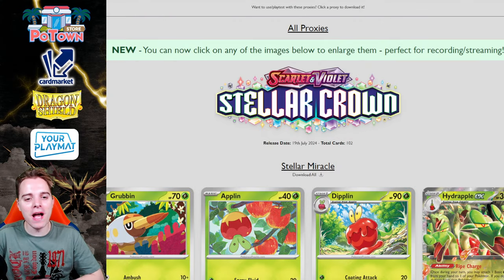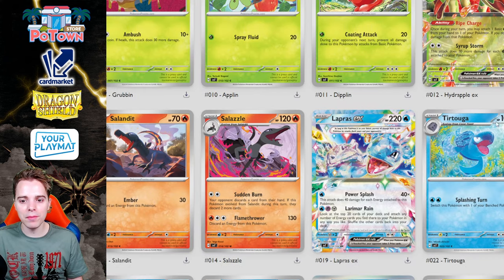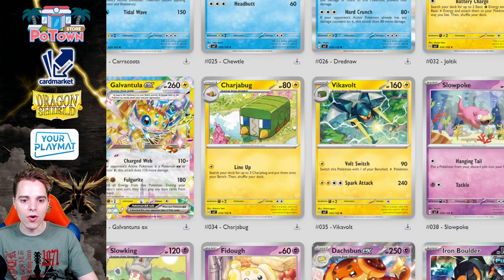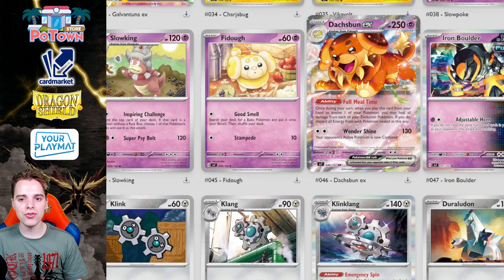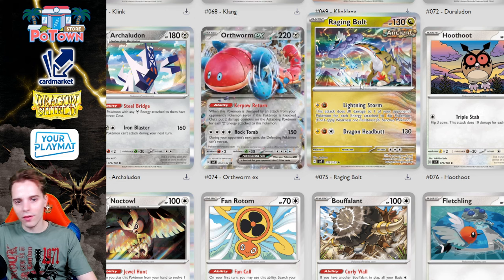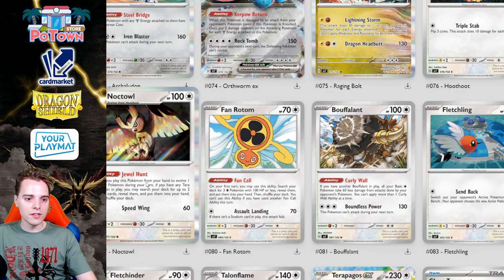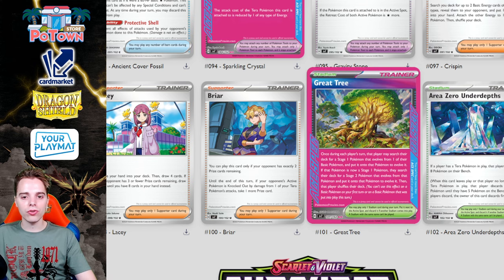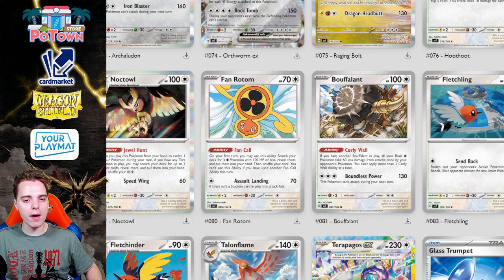Stellar Crown Sneak Peak Review - BROKEN NEW CARDS! (Pokemon TCG)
THE NEW POKEMON TCG SET FROM SEPTEMBER HAS BEEN ANNOUNCED! LET'S REVIEW SOME CARDS FROM THE STELLAR CROWN SET!
Sup YouTube!
Today we are reviewing some new cards from the upcoming new Pokemon TCG Set Stellar Crown. We already know that Terapagos ex and the Colorless basic Tera Pokemon will be super good with this new set. But did you know we are getting the Great Tree Ace Spec card that allows you to cheat stage 2 Pokemon into play. Also with Briar you can take additional prize cards and Item Lock returns with Galvantuna ex.